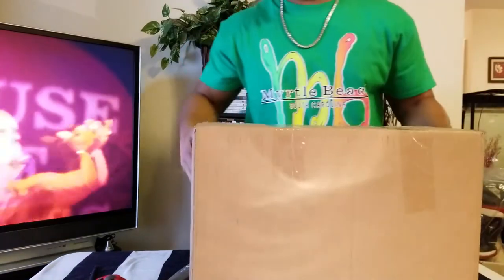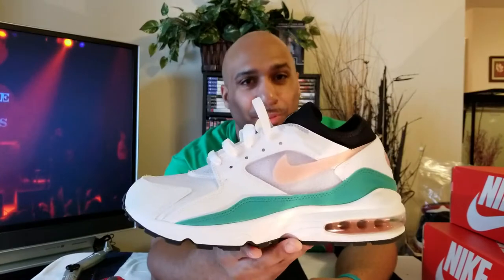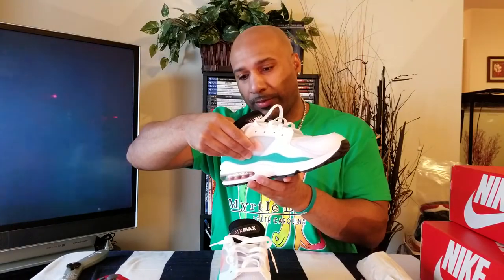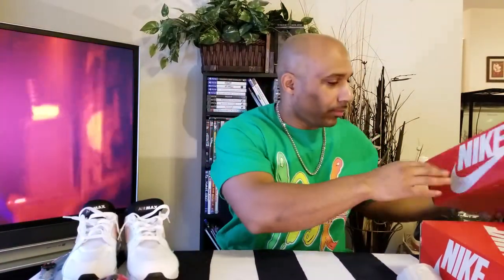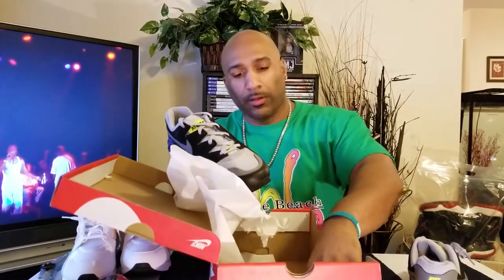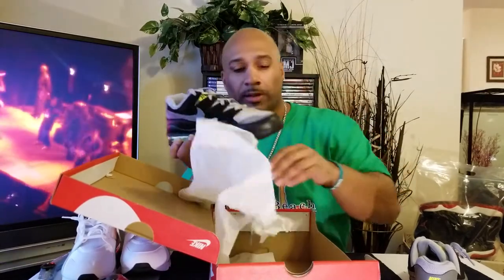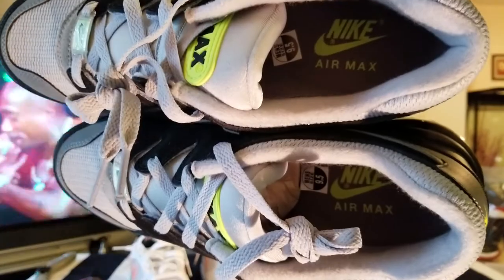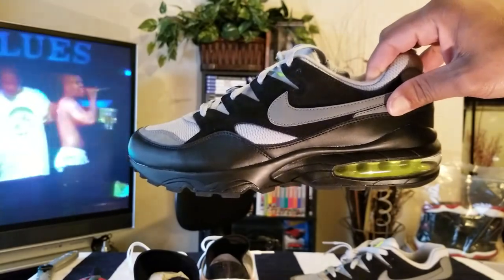Nike Air Max 1993 & 94 Sneakers 'Unboxing' HEAT 🔥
Finishline.com